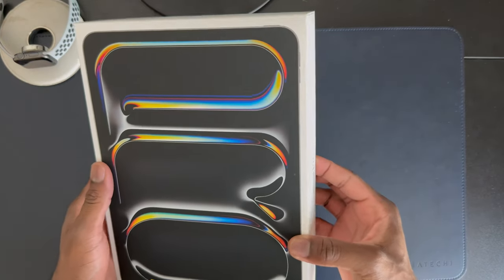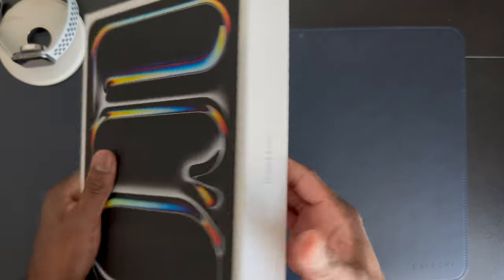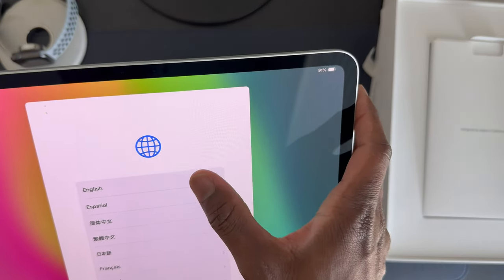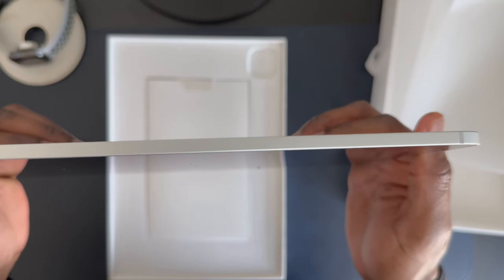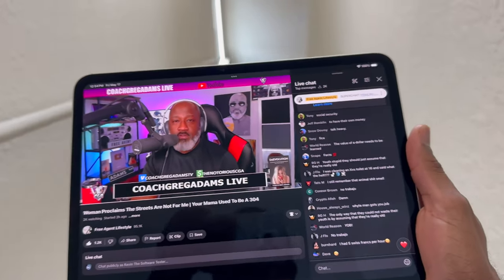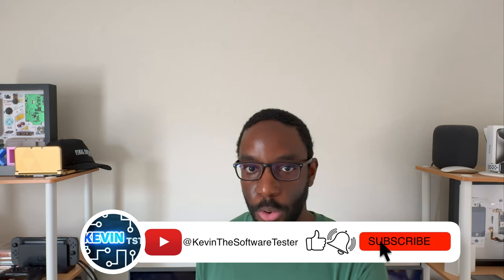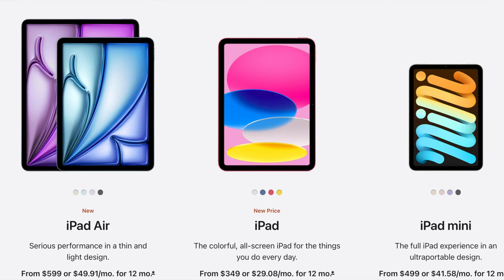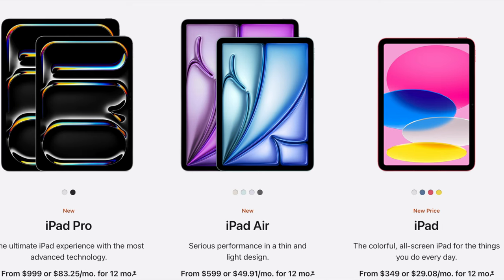Is the New iPad Pro Worth It?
Is the new iPad Pro really worth the hype? Join us as we dive into the features and performance of this sleek device. From the impressive display technology to the lightweight design, we'll break down whether this iPad Pro is a must-have for you.